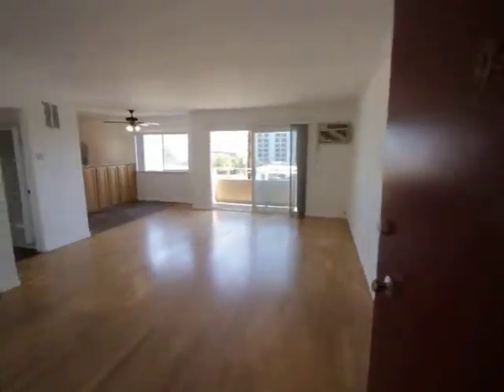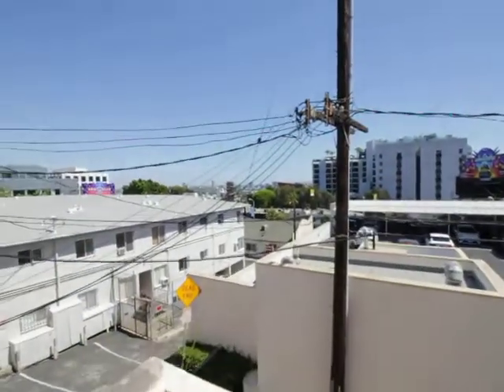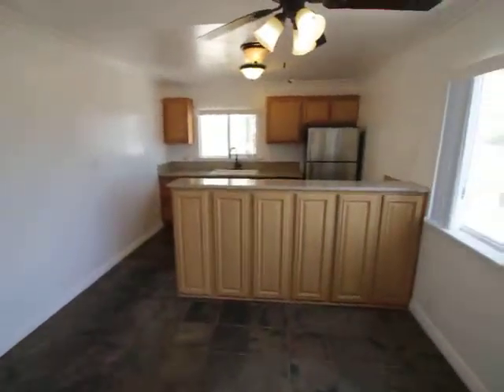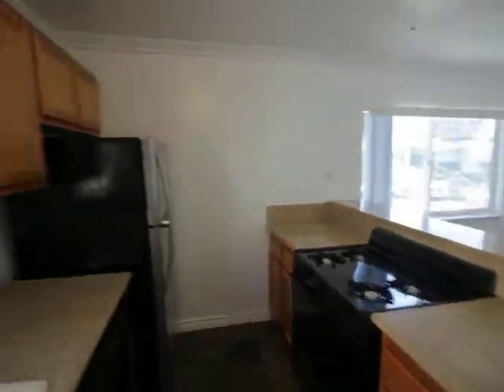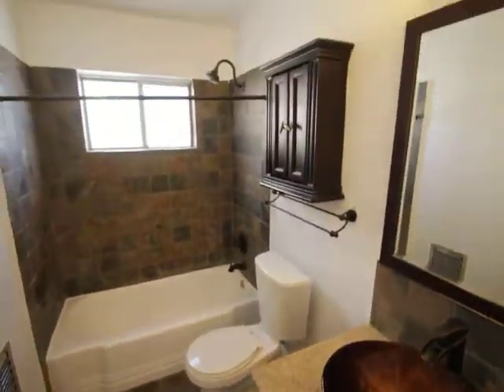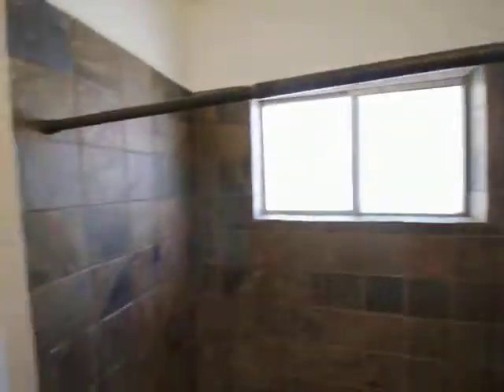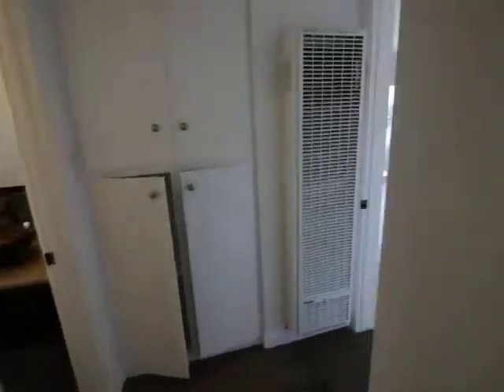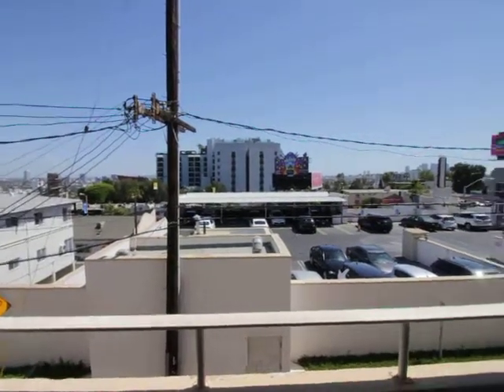PL9557 - SUNSET STRIP 1 Bed + 1 Bath Apartment for Rent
Pacific Listings is proud to present this amazing Sunset Strip Perched 1 Bed + 1 Bath. Incredible City views from private balcony. Pool on site. 1 Parking. Hardwood Floors. Pets OK. AC. All Modern and Updates. See more pictures, information, REQUEST TO VIEW and other properties on the FREE Pacific Listing's